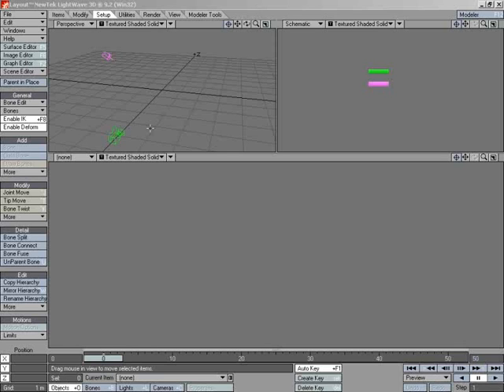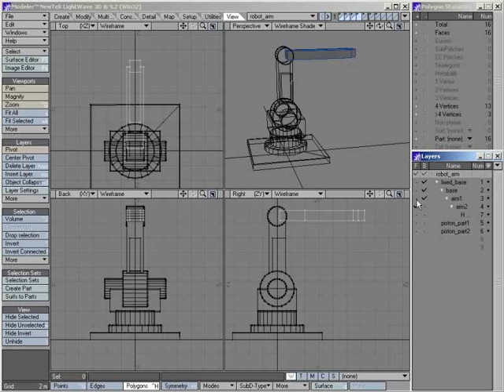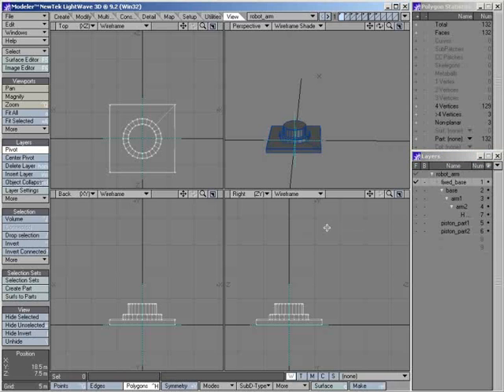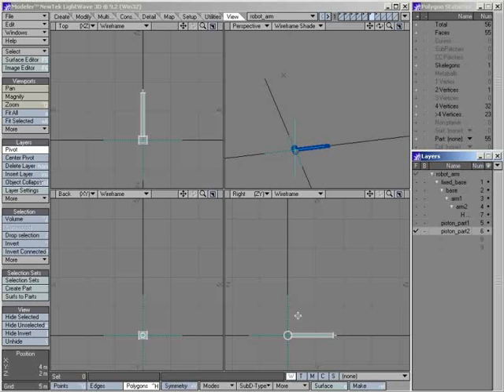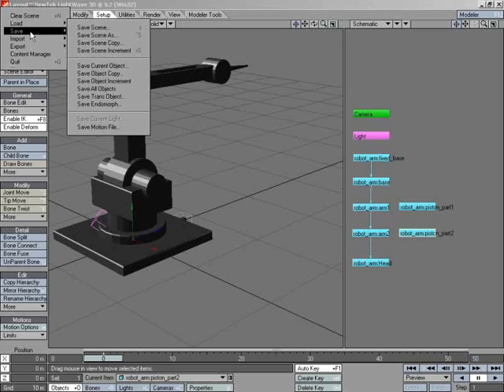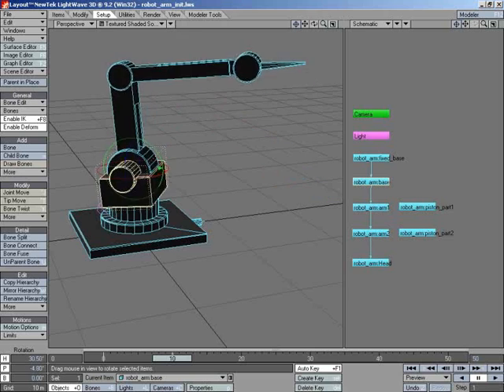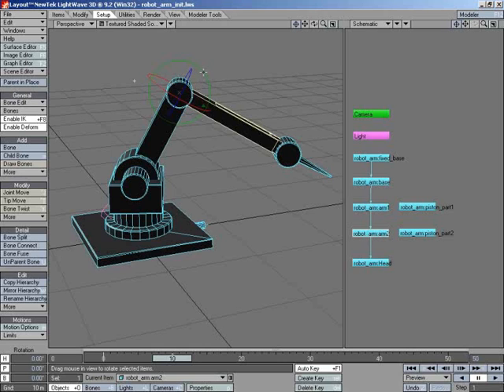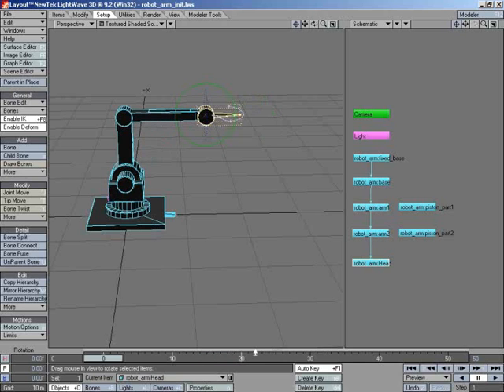Tutorial Lightwave Newtek : Rigging a mechanical object.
Part Of Lightwave Video Tutorail, Rigging a Mechanical Object